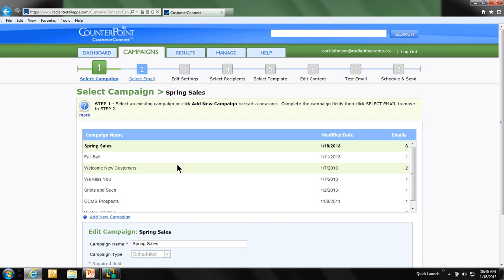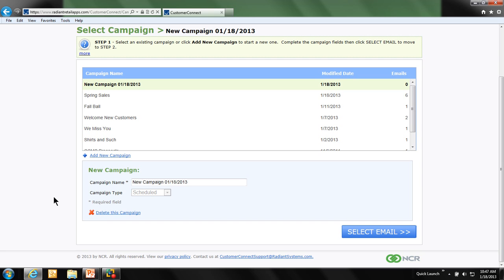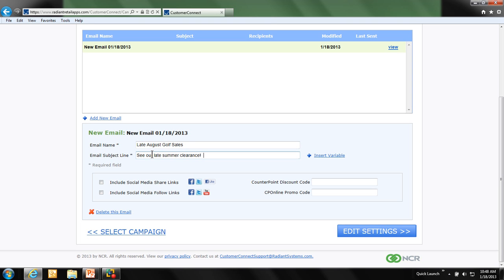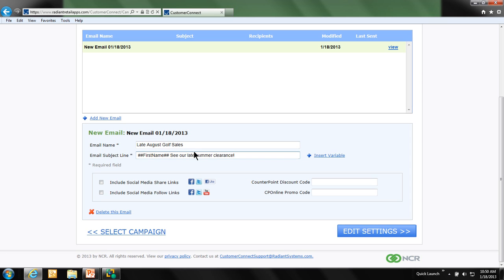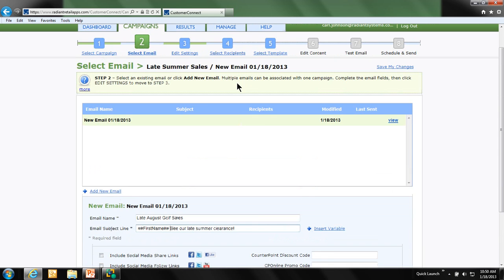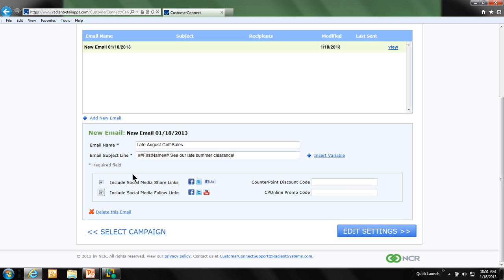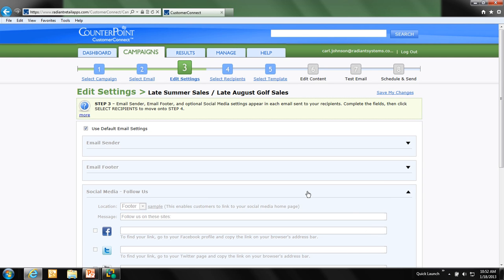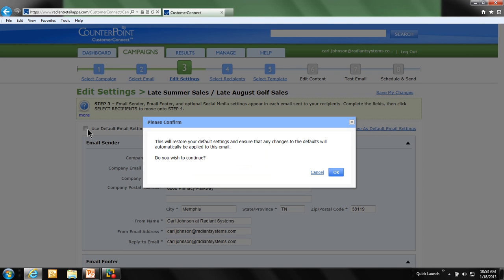NCR Customer Connect - Step 5 p1: Adding New Campaigns